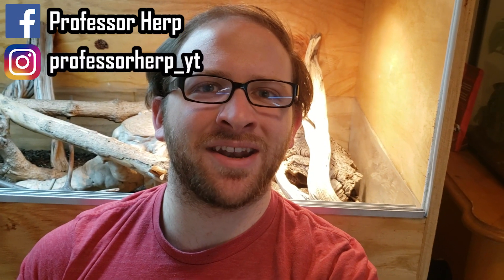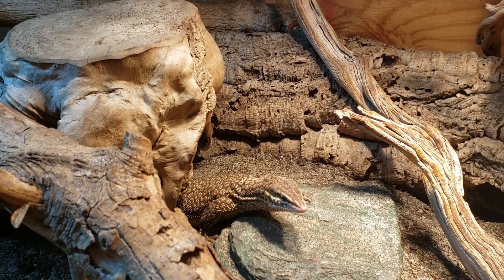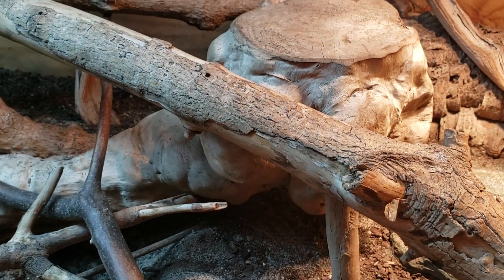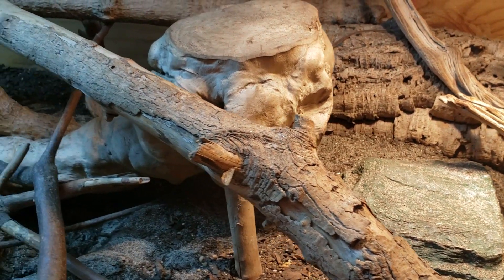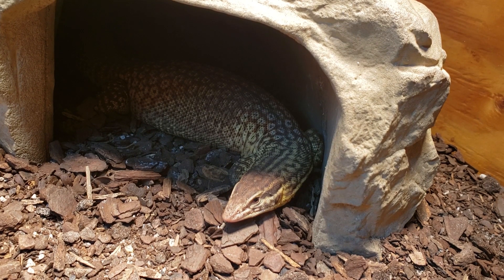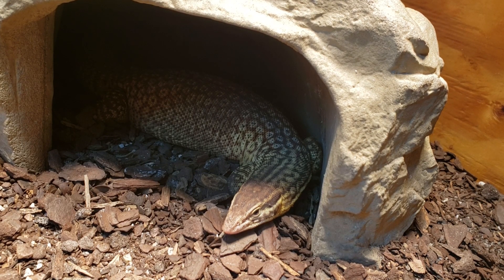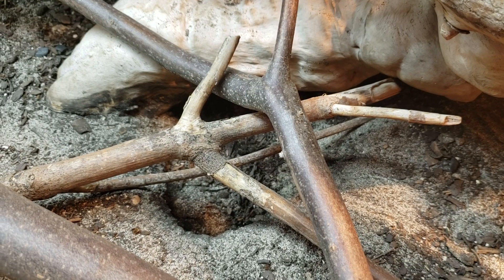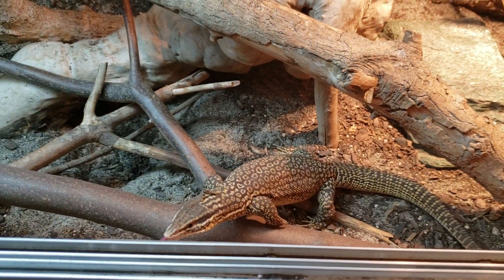Do Ackie Monitors Brumate?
A simple Google search will show how rarely Ackie Monitor brumation and whether it exists is discussed. Yet, a lot of people ask if Ackie Monitors brumate. In this video, we will discuss brumation, IF Ackie Monitors brumate, and IF there needs to be any brumate-related husbandry changes/concerns.